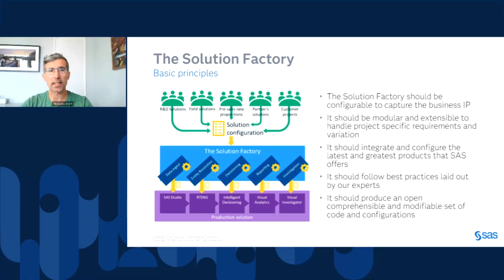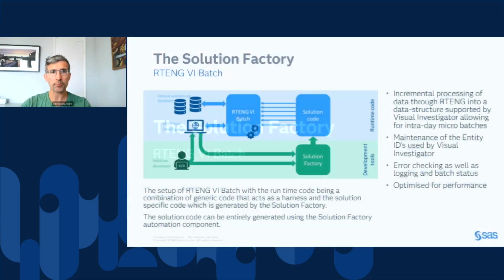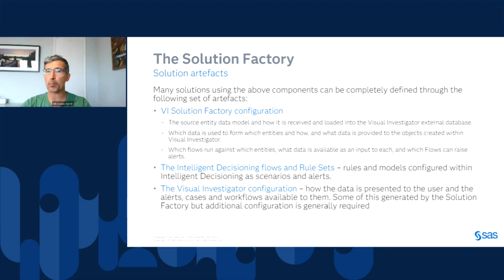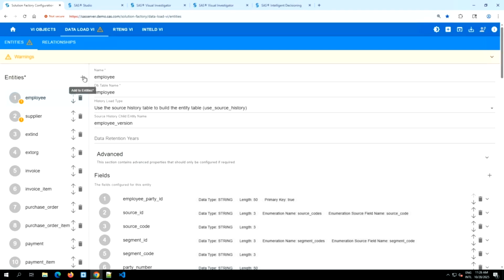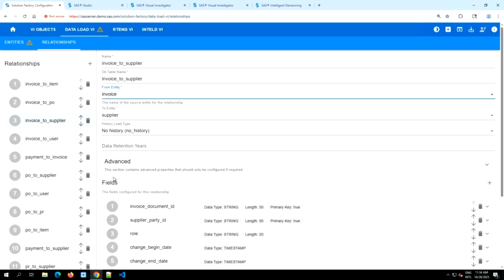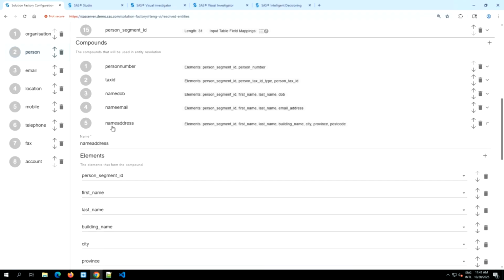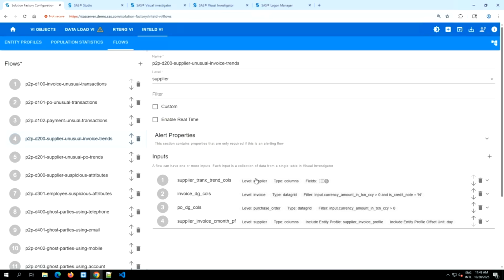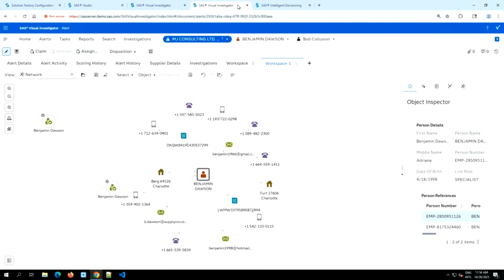Payment Integrity for Procurement via Solution Factory | Ask the Expert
Reducing losses, straightening controls and improving process efficiency – all are essential to payment integrity. See how SAS Payment Integrity allows organizations to detect and address the root causes of fraud, waste and abuse with consistency and scalability.

You will learn:
◉ A clear understanding of the Solution Factory framework.
◉ An overview of the technical implementation using JSON configuration.
◉ Live demos and insights from real case studies.